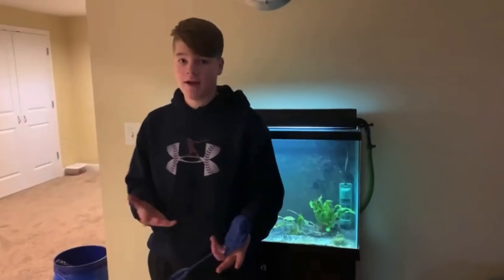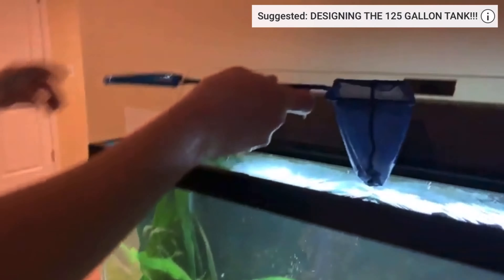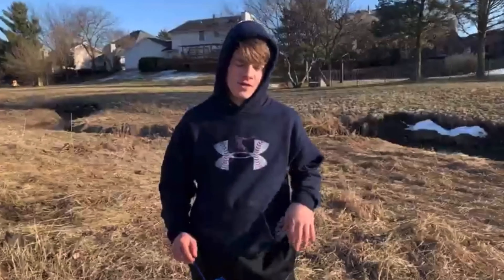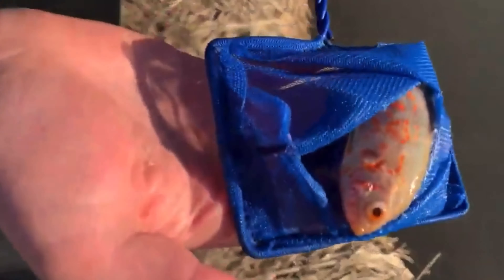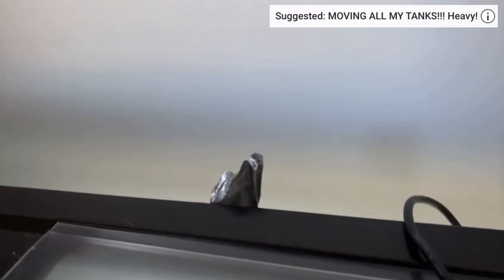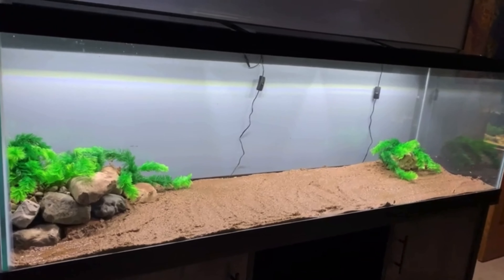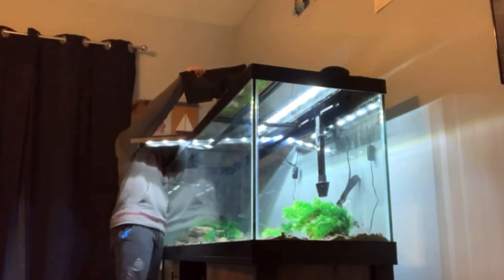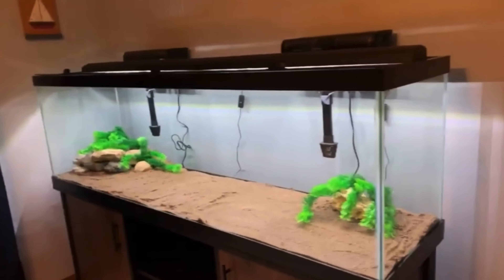125 Gallon First Scape THROWBACK!!!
what's up guys I love this video so yeh,
PEACE!!!